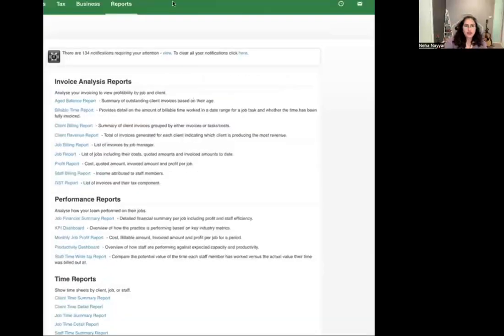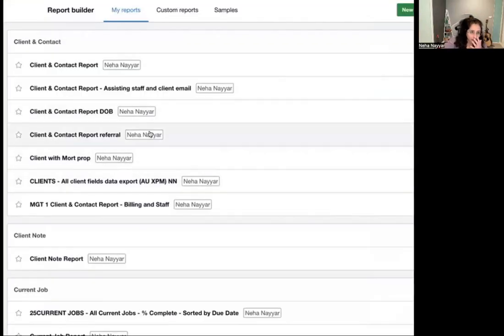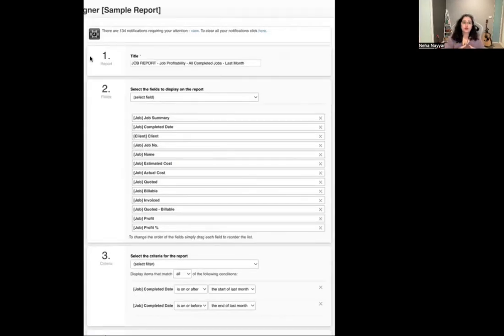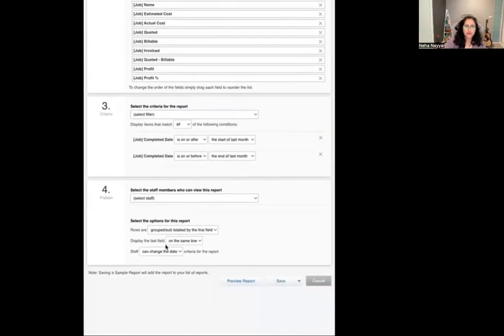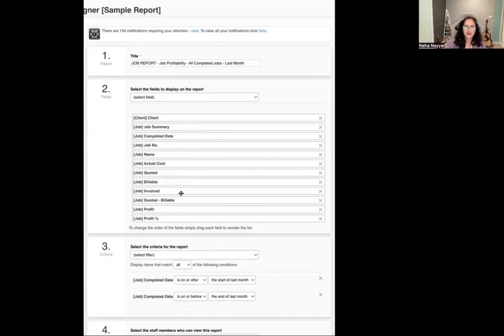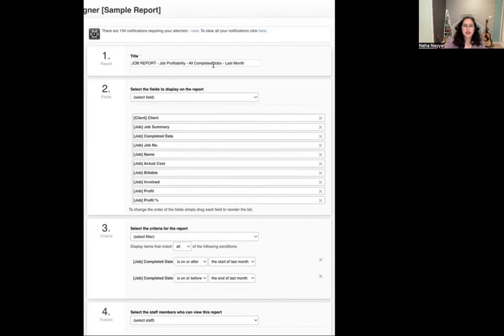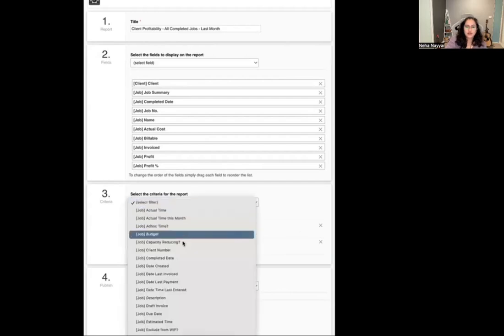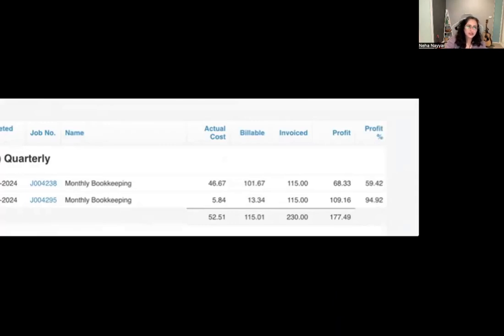Creating Client Profitability Reports in XPM | A Quick Guide | Future Proof Accountants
Discover how to create a client profitability report in Xero Practice Manager (XPM) and ensure your accounting or bookkeeping practice thrives. In this insightful video, Neha from Feature Proof Accountants shares practical steps to generate a clear and actionable profitability report, helping you evaluate whether your clients are truly profitable. Learn how to leverage XPM's Report Builder, customize sample reports, and adjust criteria to suit your practice’s workflow. Neha also highlights the importance of regular reporting and monitoring work in progress to maintain efficiency and profitability. Whether you're new to XPM or looking to optimize your reporting process, this tutorial is packed with tips to strengthen your practice's foundation. Don't miss the link to the detailed webinar for more advanced practice reporting techniques!

➟Checking Duplicate Transactions in Xero Without Going Through Each of Them